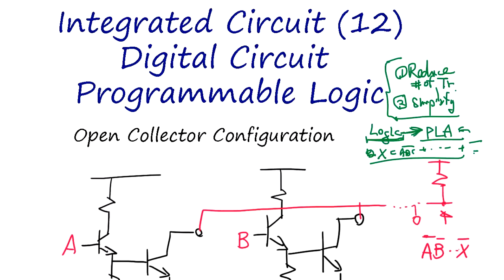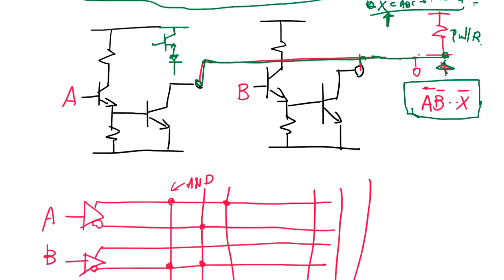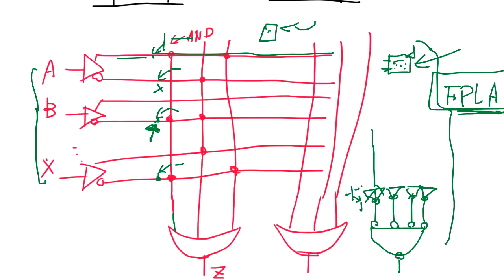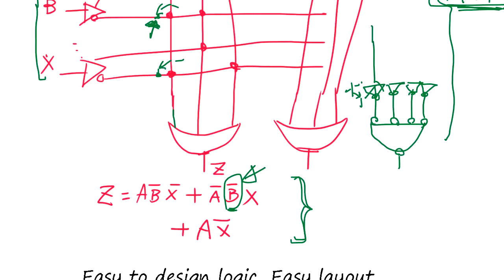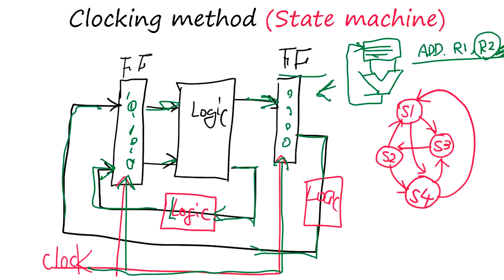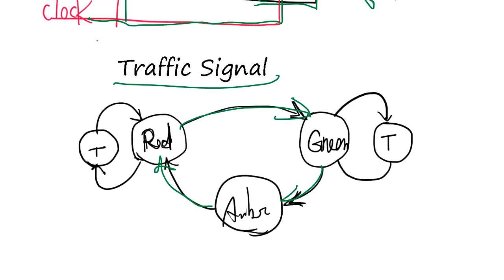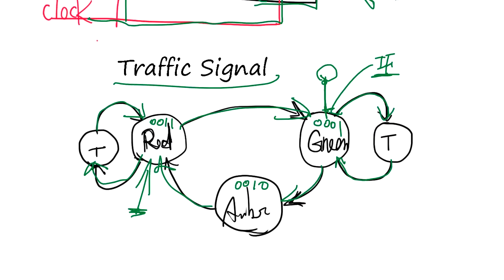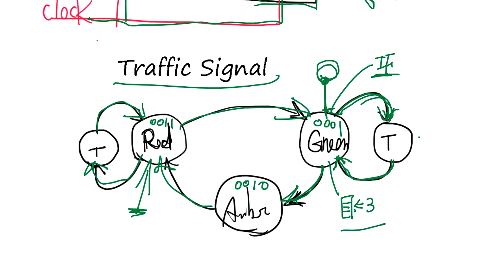Integrated Circuit (12) Digital Circuit, Programmable Logic Array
The most commonly used logic design using a logic array circuit and state machine design